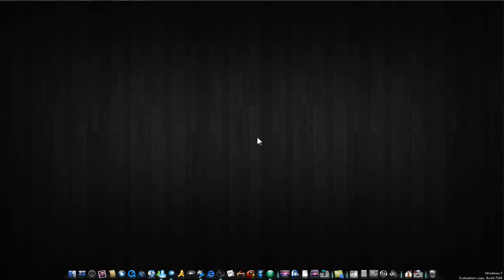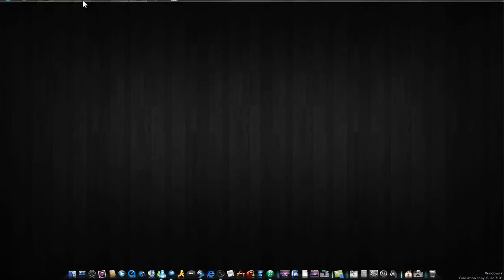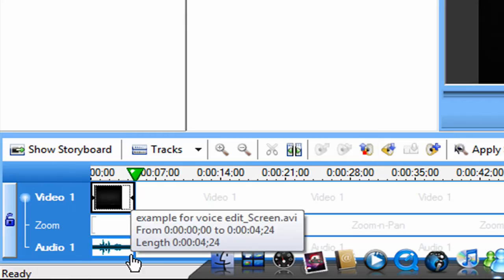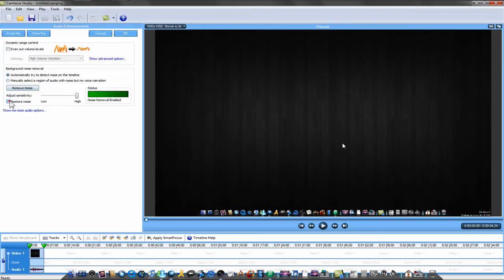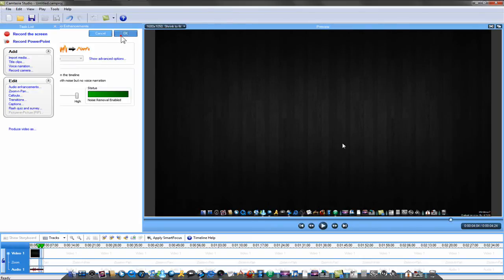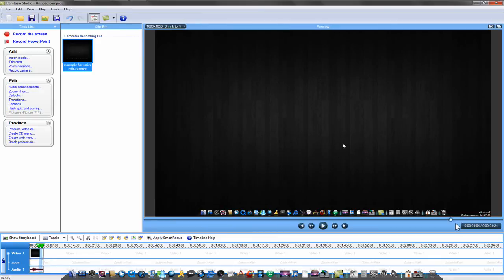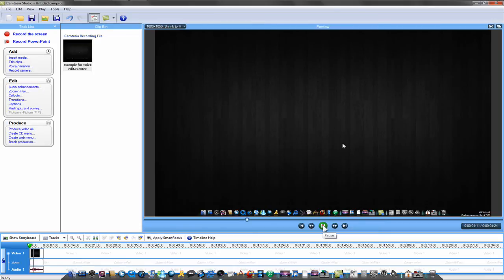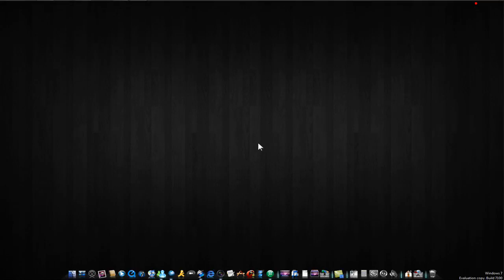How to Make your voice Crystal Clear With Camtasia 5/6 - HD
How to Make your voice Crystal Clear With Camtasia - HD

waz up youtube, in this vid im gonna show you guys how to make your voice crystal clear and remove all that background noise.

Tags - how to make your voice narration more clear crystal with camtasia 5/6 best version HD HQ